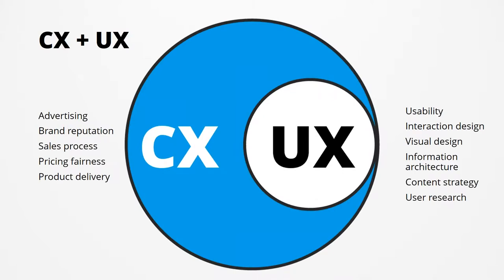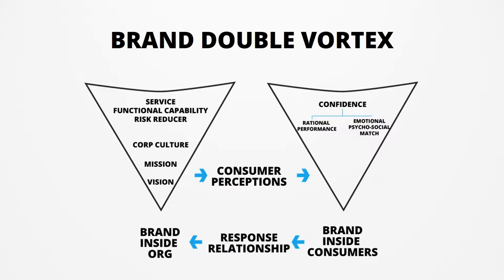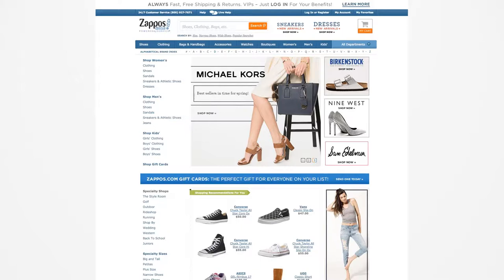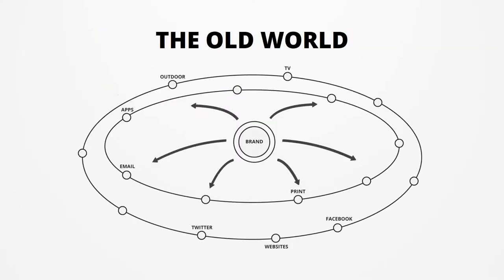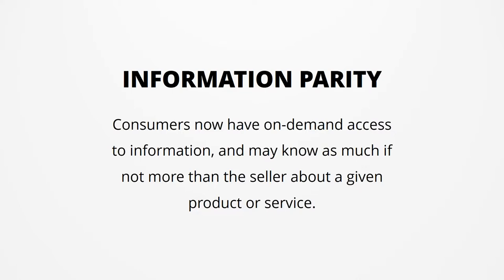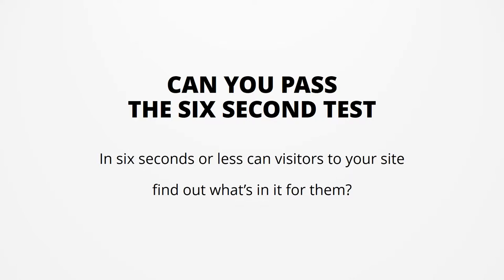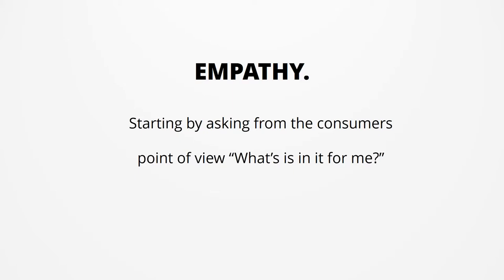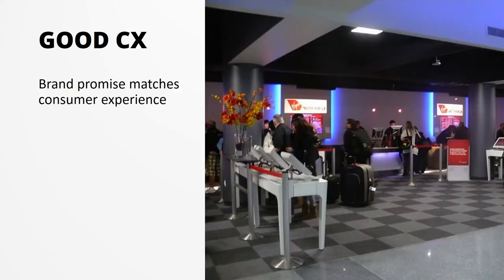The New World of User Experience Designing a Digital Brand to Increase Engagement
February 2016 Webinar by Adage Creative Director Joe Post